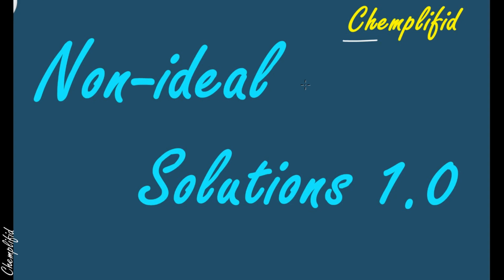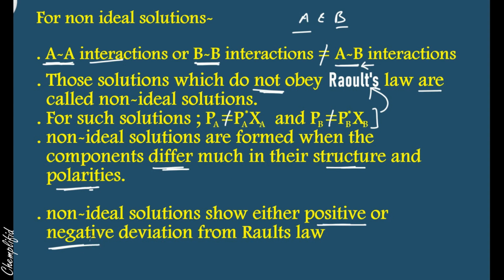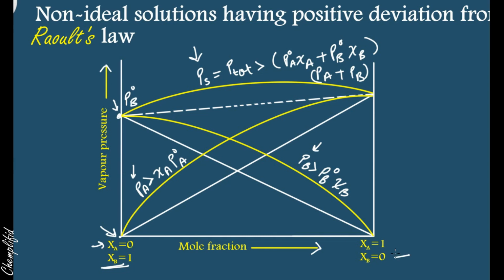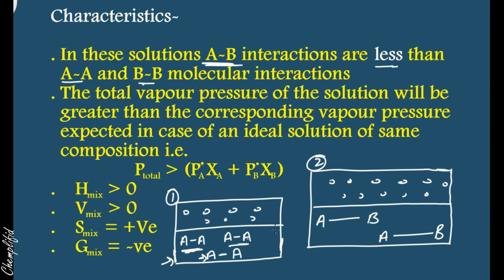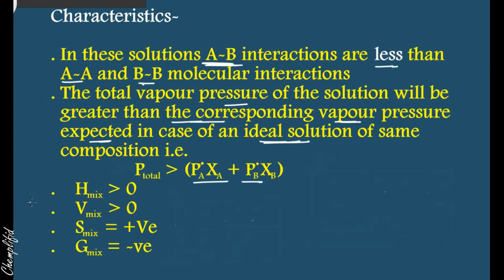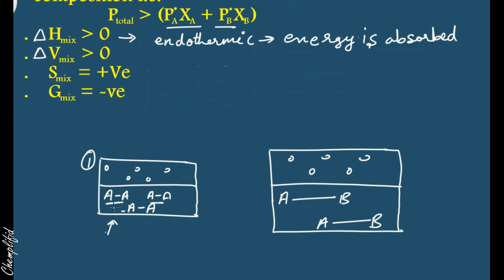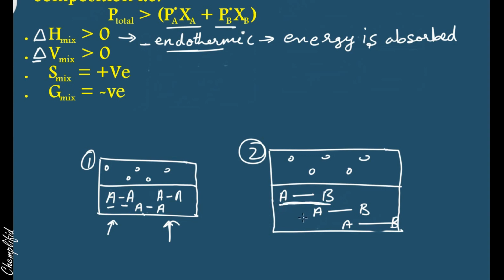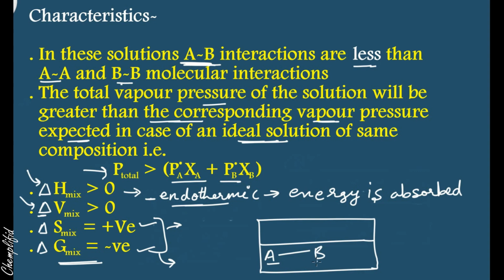NON IDEAL SOLUTION 1.0 - CHEMISTRY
Hi,
In this video, we are demonstrating NON IDEAL SOLUTIONS 1.0 for students. If you have any questions, do comment and let us know